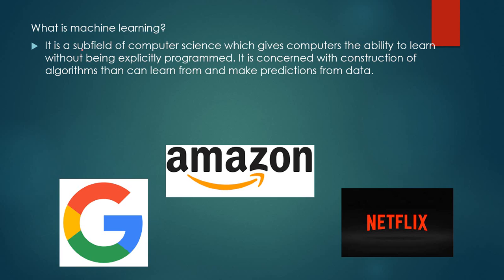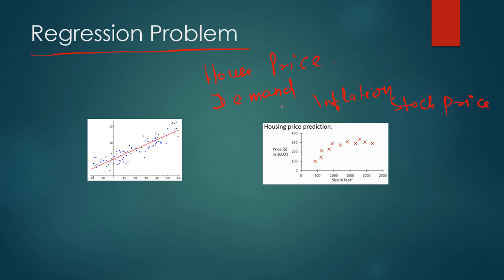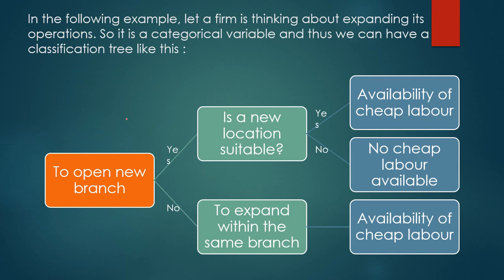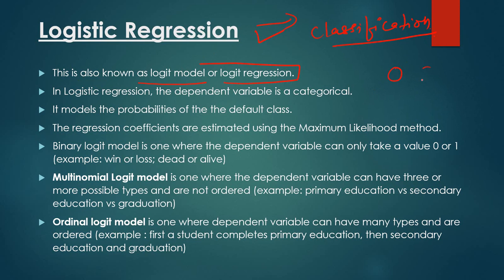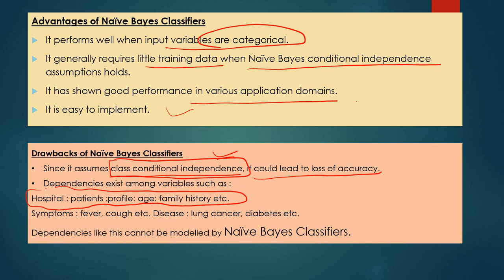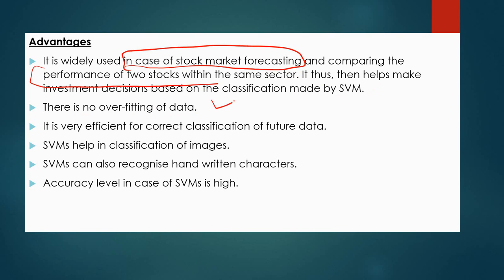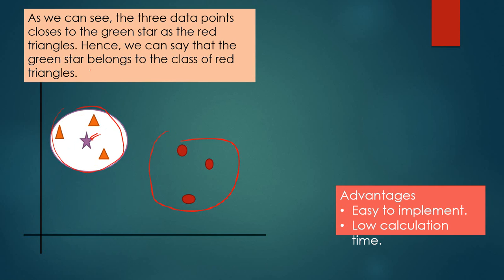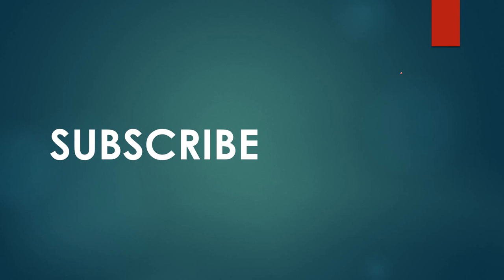Machine Learning |Ten Poplar ML Algorithms | Supervised & Unsupervised Learning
In this video you will learn about ten most used machine learning algorithms. The algorithms include both supervised & unsupervised algorithms & also include regression & classfication problems which can be linear or non linear:

Decision Trees
Linear Regression
Logistic Regression
Naïve Bayes Classification
Apriori Algorithm
K-nearest neighbours
Random Forest